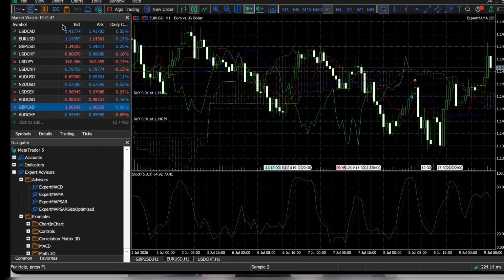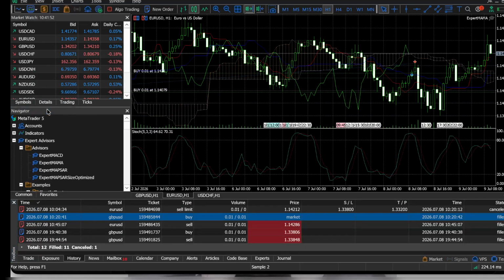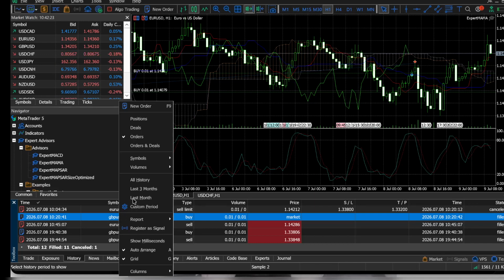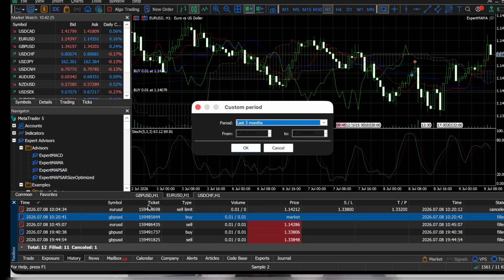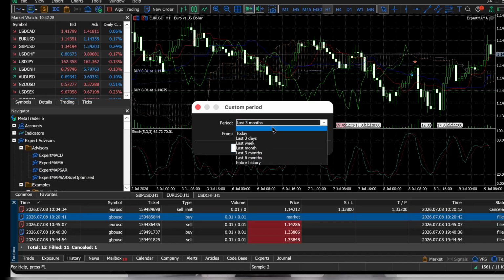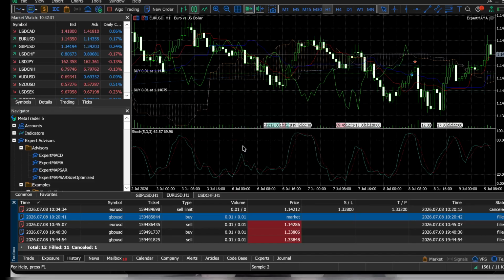How to Track Trading Performance on MetaTrader 5 | 2026 Guide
In this video, you'll learn how to track trading performance on MetaTrader 5.